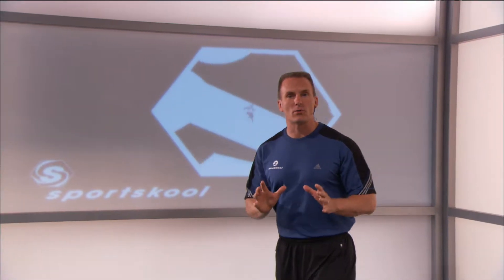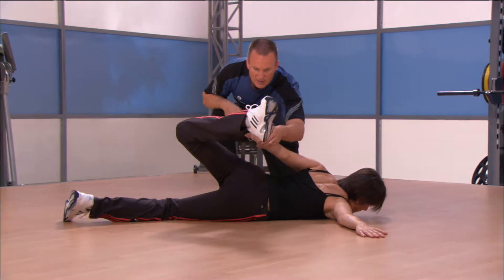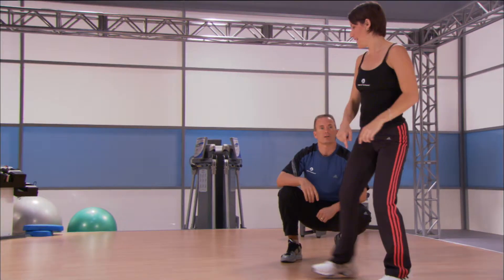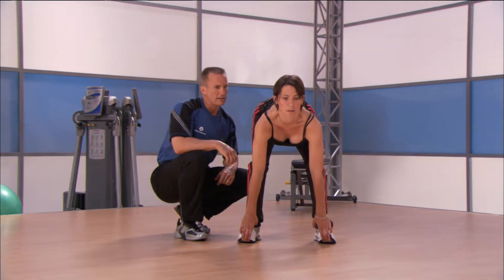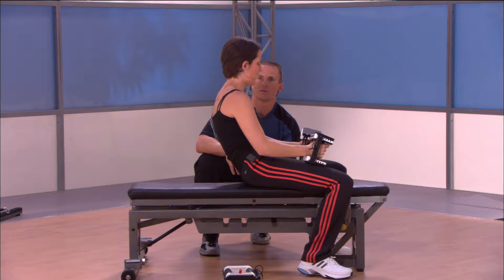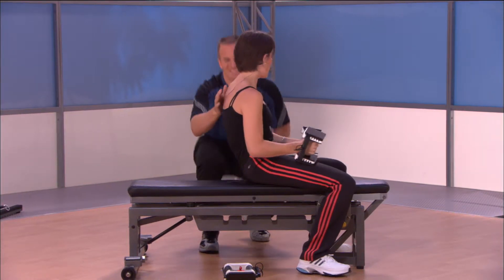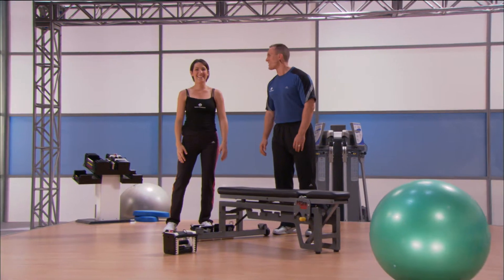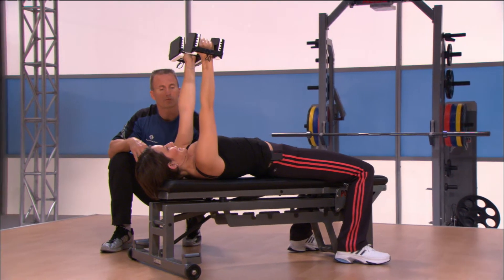Intermediate Core Exercises with Fitness Coach Mark Verstegen Part 10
Sportskool fitness coach Mark Verstegen and Olympian Anita Nall-Richesson, emphasize multi-joint exercises.